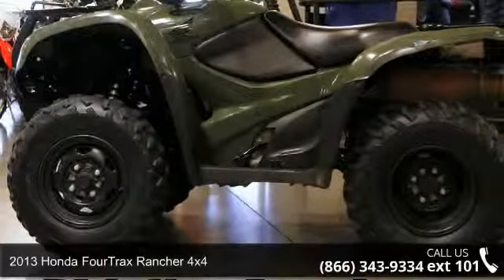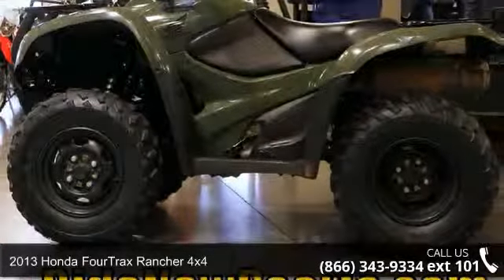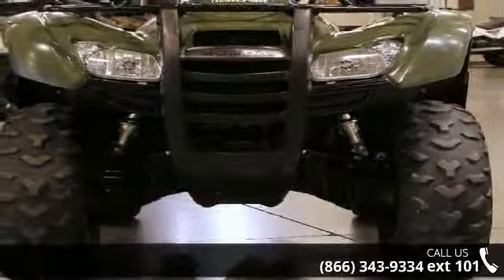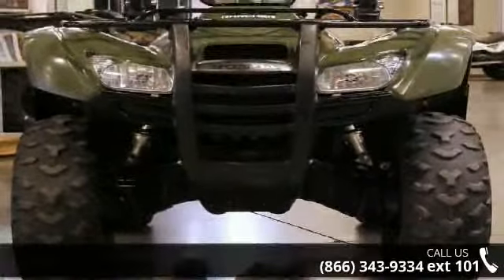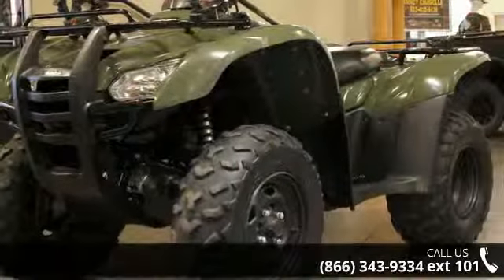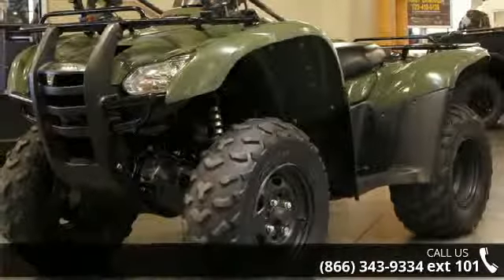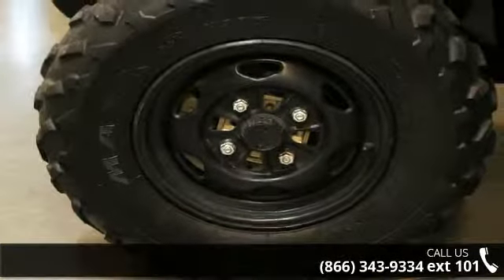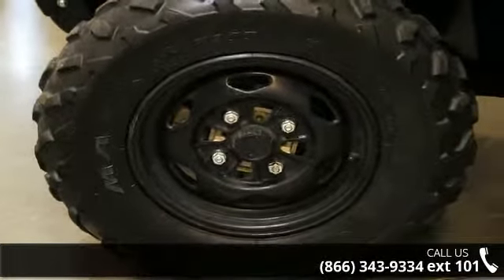2013 Honda FourTrax Rancher 4x4 - RideNow Powersports Pe...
Just in, pictures coming soon! 2013 Honda FourTrax Rancher 4x4What Kind of Rancher do You Need?With six models in our Rancher lineup, were sure to have one that suits your needs perfectly. Every one offers Hondas legendary dependability and quality. Then theres the lineup itself: You get to choose between selectable 2WD/4WD (TraxLok), Programmed Fuel Injection, two-wheel-drive, four-wheel-drive, and two transmission choices (semi-automatic and electric shift), theres no shortage of cutting-edge capability and features. From our tough, no-frills 2WD Rancher through the Rancher 4x4 ES EPS you can be certain theres a machine for you, and even more important, for whatever chore, hunt, expedition or trail you aim to tackle. Is it any wonder the Ranchers are Americas best-selling ATVs?